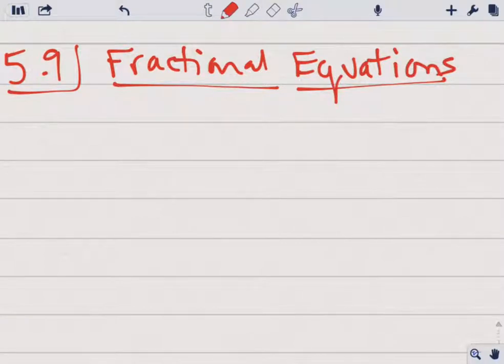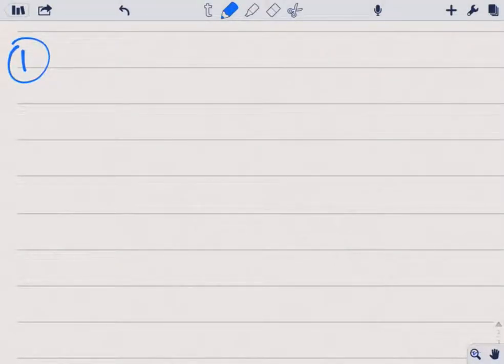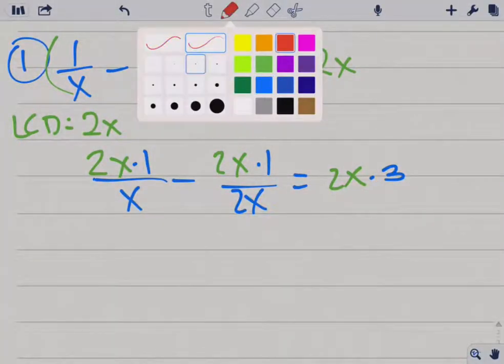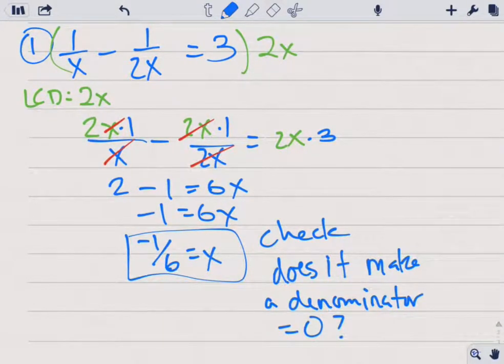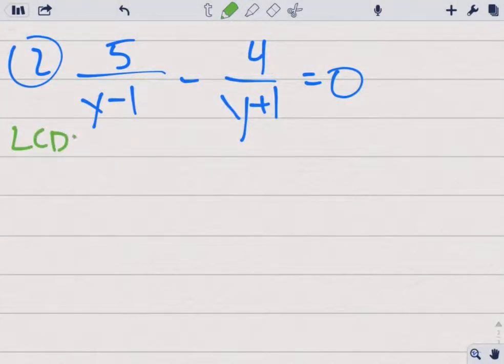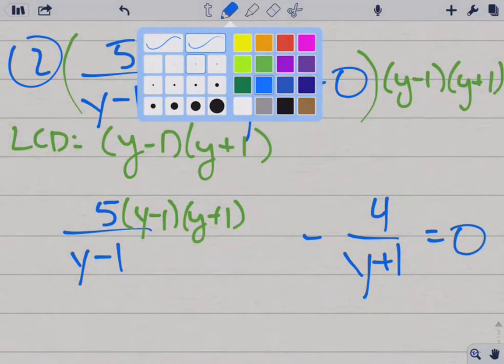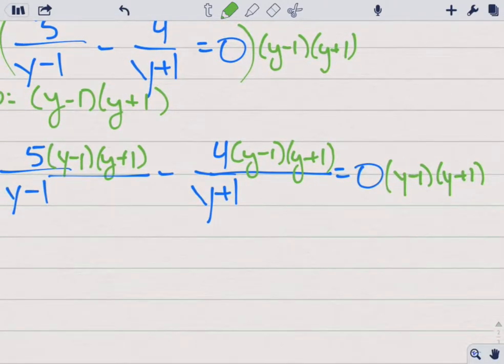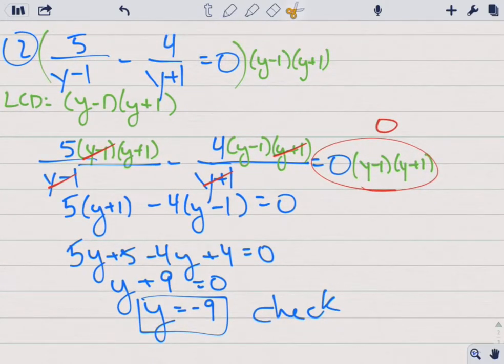Alg2 4th Period - 5.9 Part 1